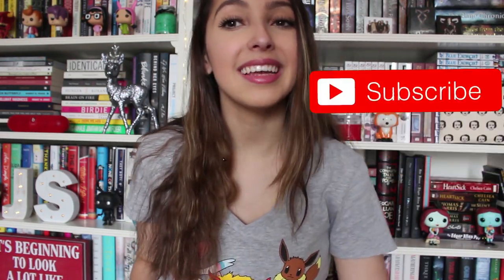best places to buy books //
hey guys! thank you so so much for watching today's video!
**btw obviously you can also get books from the library for free ;) **

sites that I haven't personally tried by that are supposed to be good XD